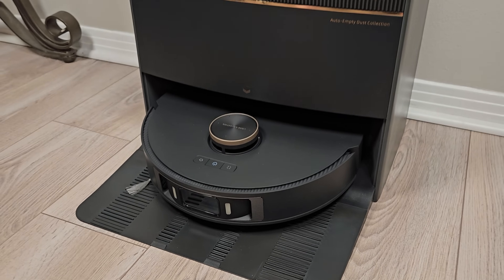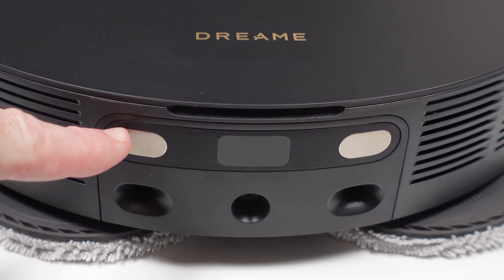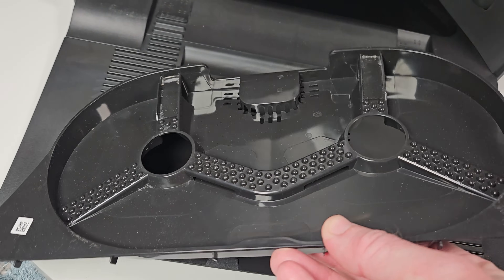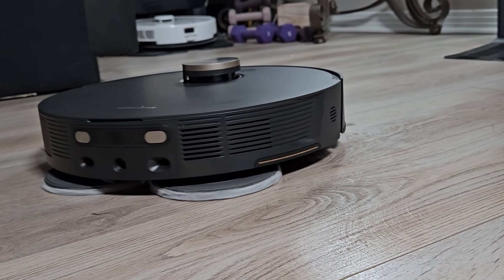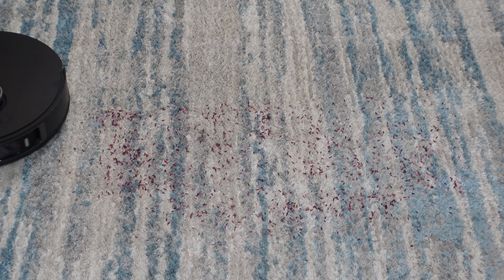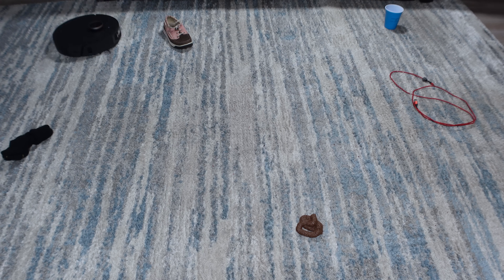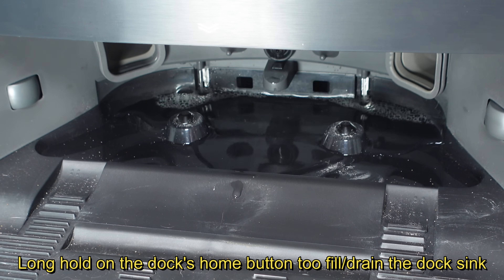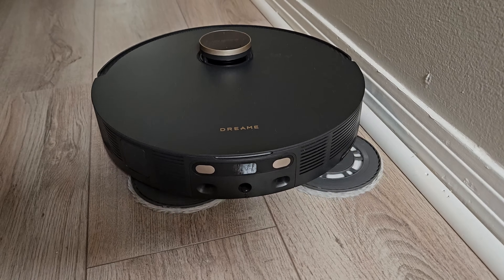The Most Advanced Robot Vacuum Tested! Dreame L20 Ultra Review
The latest from Dreame is the L20 Ultra and it is here to disrupt the robot vacuum as it is the most advanced robot vacuum that I have tested to date.  It has a very important feature which is removable mopping pads which allow the L20 to vacuum carpets without having to carry a wep mop onboard.

➡Products tested in this video:
Dreame L20 Ultra Amazon

Chapters:
00:00 Introduction
00:20 Feature List
00:45 Robot Features
02:09 Dock Features
03:00 L20 Best Features
04:27 Carpet Pick Test
04:48 Tile Floor Vacuum Test
05:09 Mopping Test
05:31 Object Avoidance Test
06:11 Dock Performance Tests
06:39 Dock Cleaning
07:01 Navigation
07:58 Conclusion